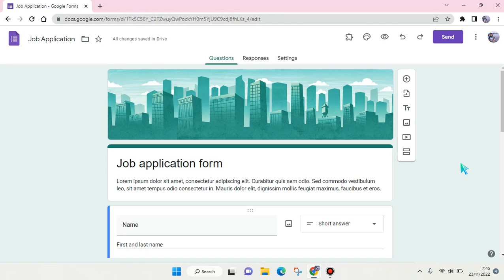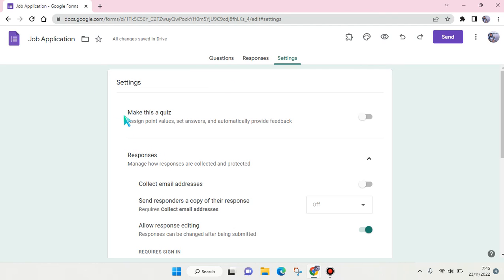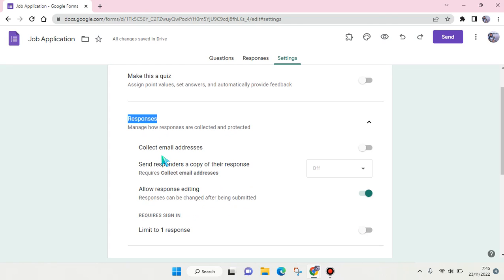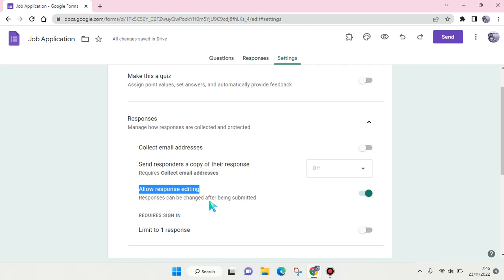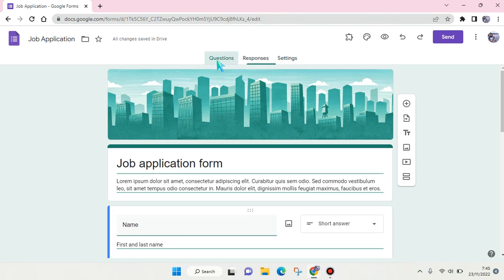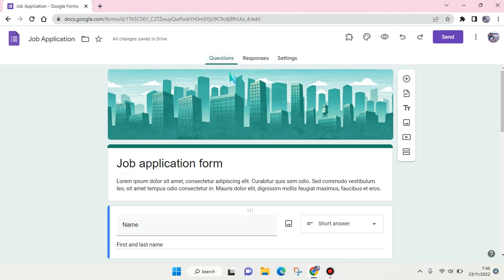How to Make Your Google Form Un-editable by Respondents Twice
Here is the easiest way to make your Google Forms can't be edited twice by the respondents